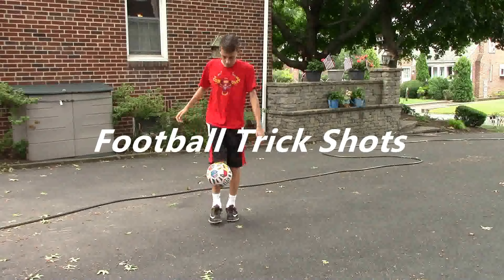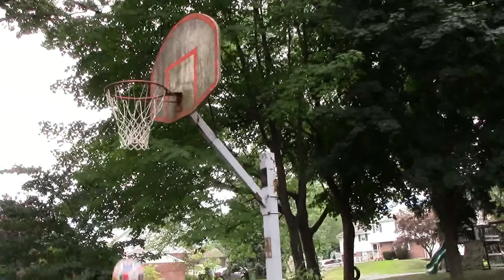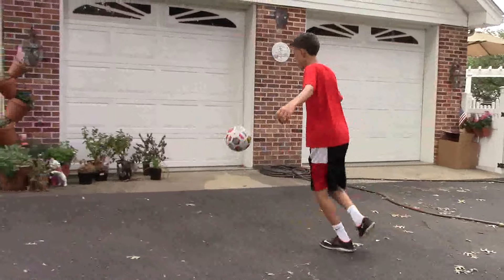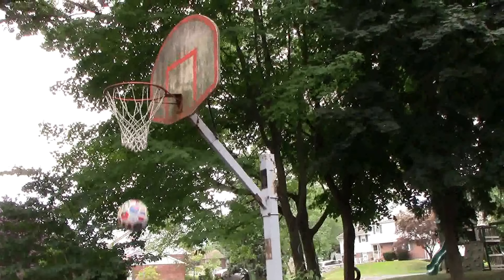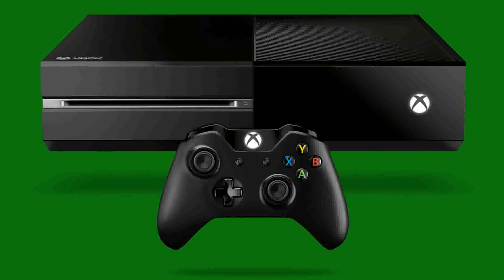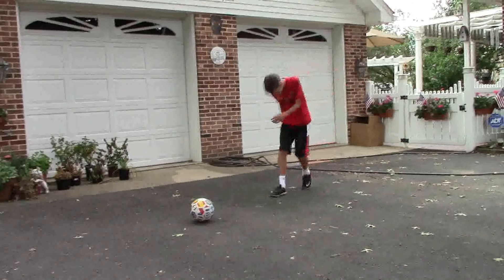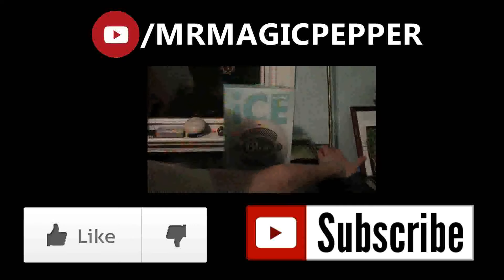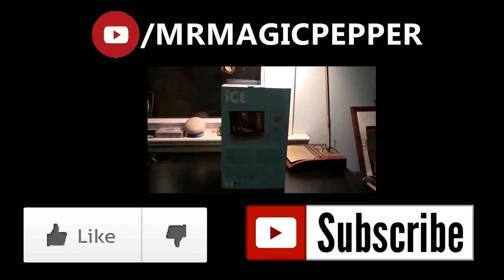Football Trick Shots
MrMagicpepper  Mr magic pepper